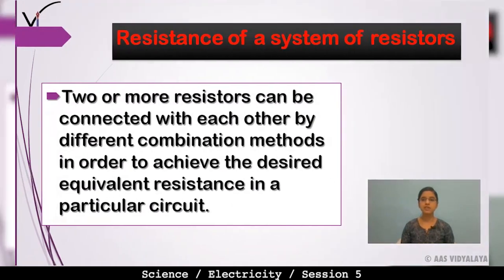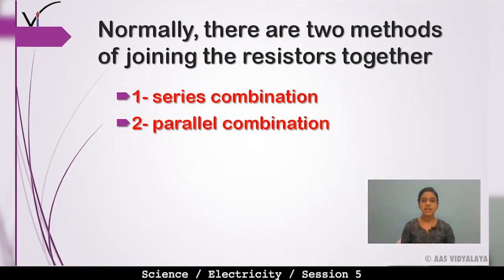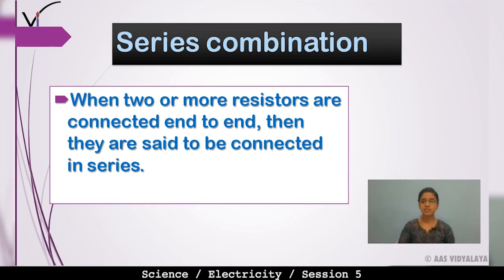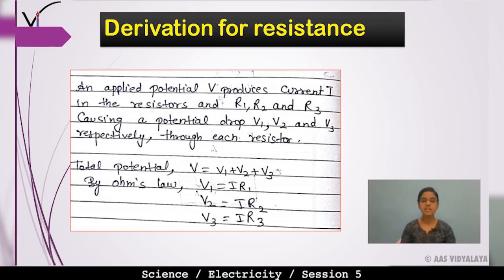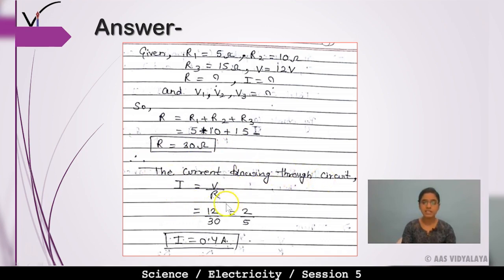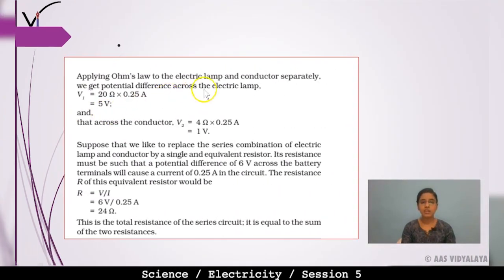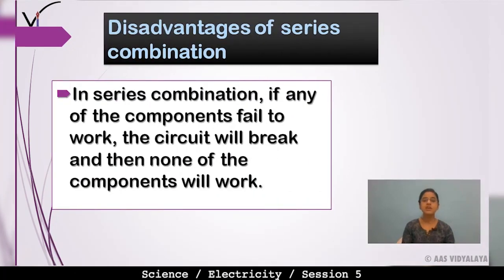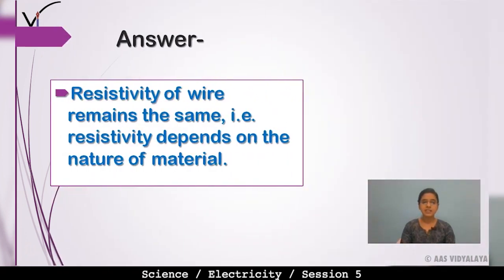145 Class 10 Science C12S5 - Electricity - Resistance (Series)